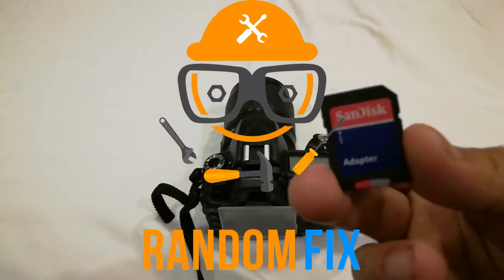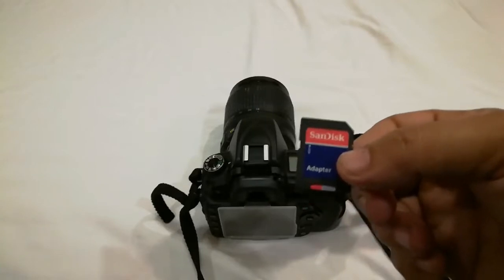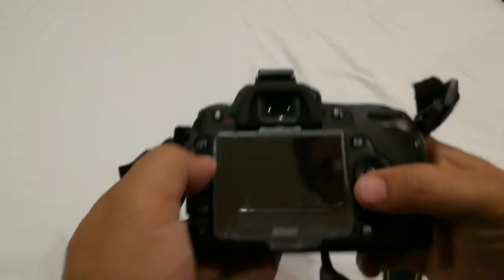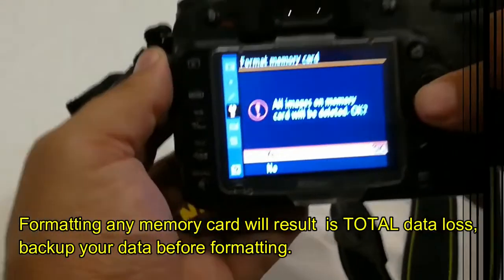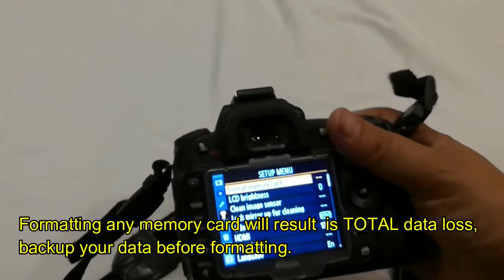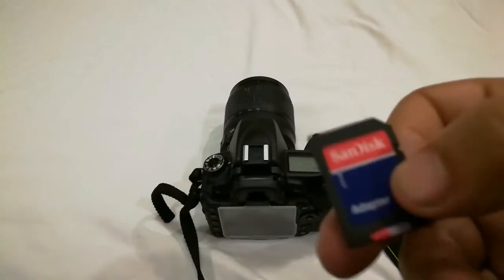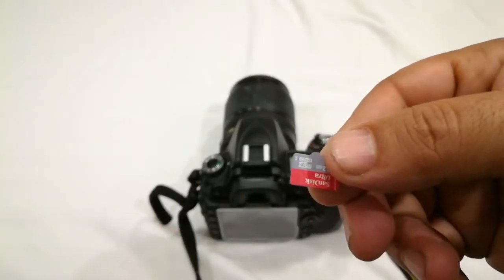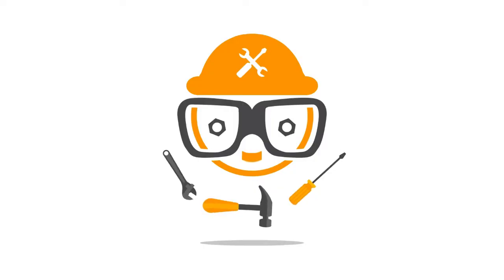▶️How to Fix SD Card Error on Any Device, Before Buying a New Card, Memory Card Fix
NEVER buy Cheap SD CARDS. Make sure your SD card in the Device and follow these simple steps to have any error free experience.

▶️Link to recommend SD card 64 gig
▶️128 Gig Card
▶️256 gig Card

Ideal for premium Android-based smartphones and tablets
Up to 80 MB/s transfer speed
Class 10 for Full HD video recording and playback
Water proof, temperature proof, shock proof, X-ray proof and magnet proof
Memory Zone app lets you auto-manage media and memory for peak phone performance
Comes with SD adapter for use in cameras, A SD card will normally work in a SDHC device with low performance, A SDHC card will not work in a SD device such as a camera or reader
Note: Refer the Installation Manual under the Technical Specification for Trouble shooting purpose.

-RandomFIX